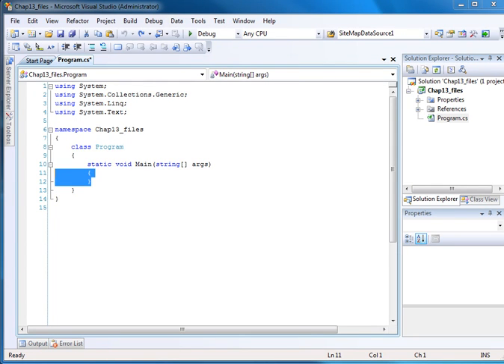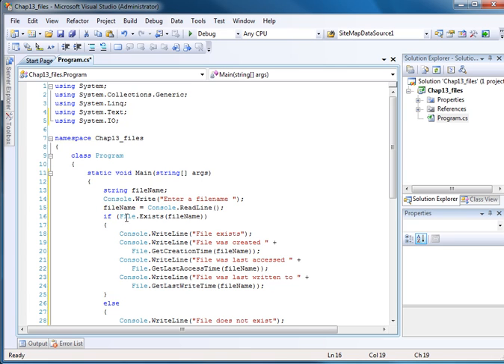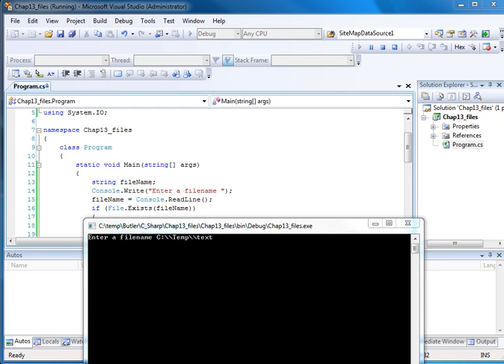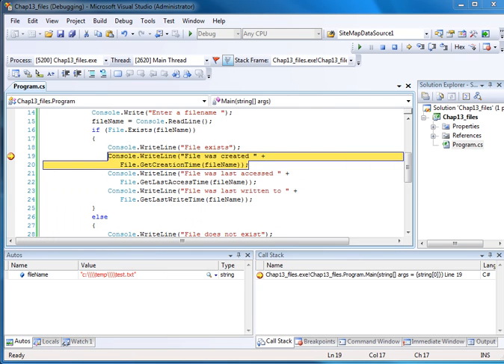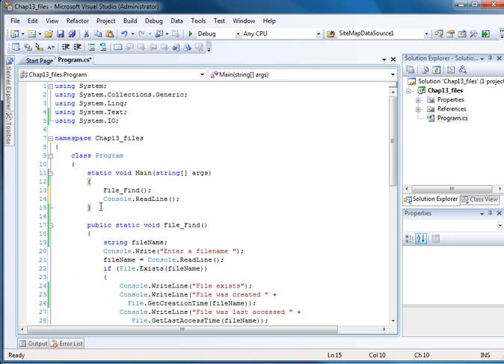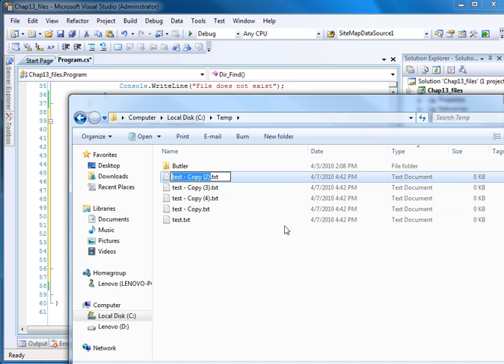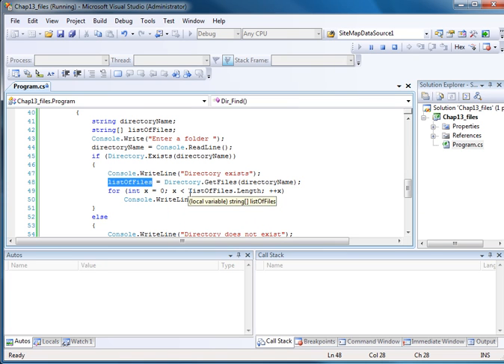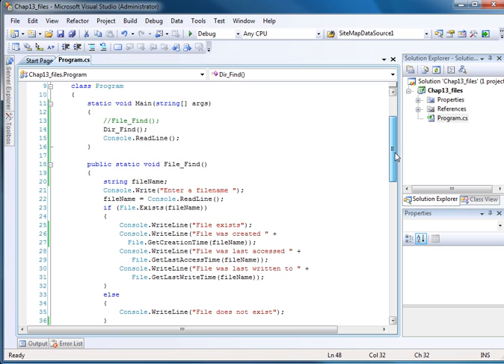C Sharp Files